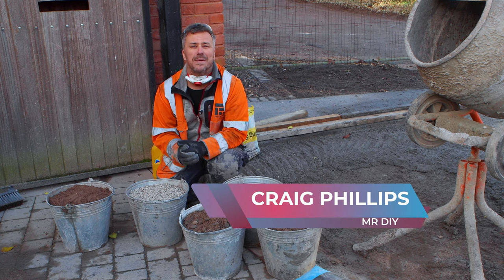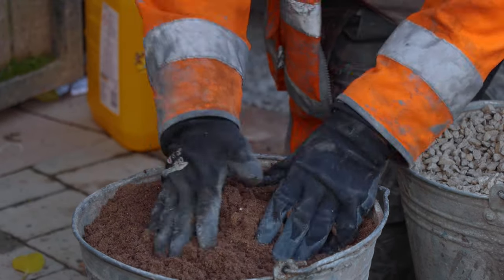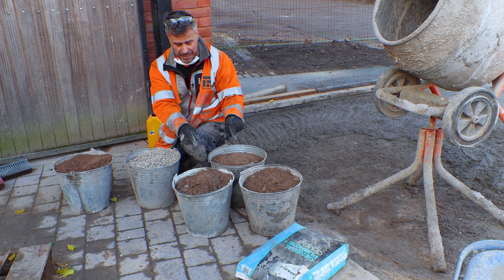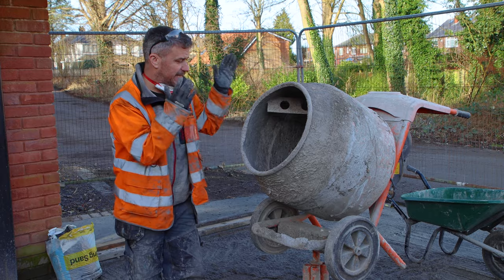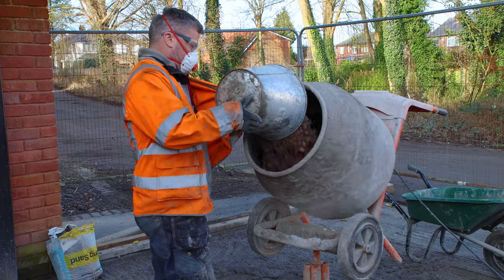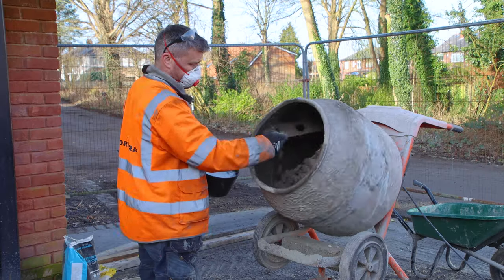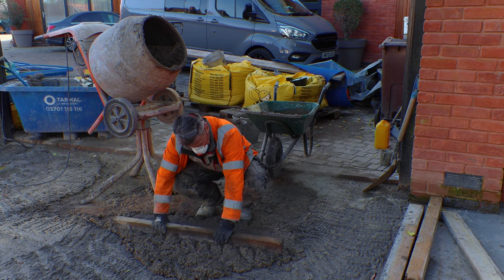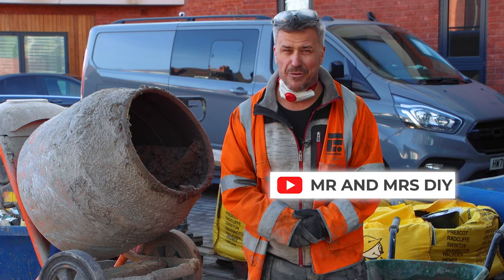How To Mix Reinforced Concrete LIKE A PRO | Beginner's Guide | Concreting 101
In this video, Mr DIY himself, Craig Phillips, will show you how to efficiently and effectively mix your concrete so it is reinforced!

Mixing ratios may differ depending on the size and scale of your project! The concrete mixed in this video was Ballast 4:1 with Cement.

TIMESTAMPS HERE:
0:00 - Intro
0:22 - Materials and measurements
1:49 - What is Ballast?
2:45 - Using A Concrete Mixer
3:04 - Mixing your Concrete
3:49 - Adding your ballast
3:59 - Add your Cement
4:25 - REINFORCING YOUR CONCRETE
4:50 - Pouring it into a wheelbarrow
5:00 - What your 4:1 Concrete mix should look like
5:31 - How to spread and lay your concrete properly
5:45 - How to tamper the mix (to get air bubbles out)
6:05 - Montage of Concrete laying
6:31 - Finished shots and outro

If you'd like to see more 'how to' videos like this one, subscribe to our YouTube channel @MrandMrsDIY and ring the bell for notifications to get updates on our latest DIY tips!